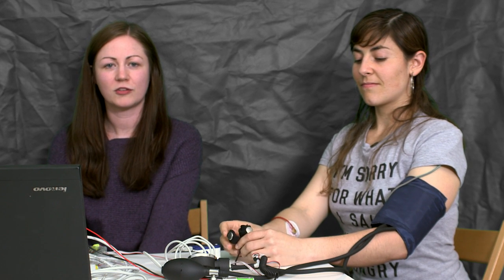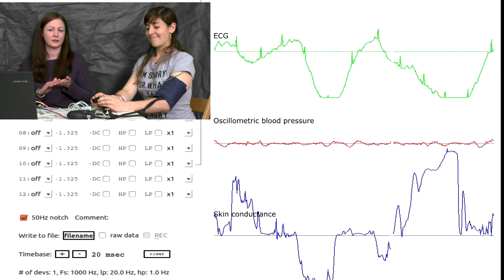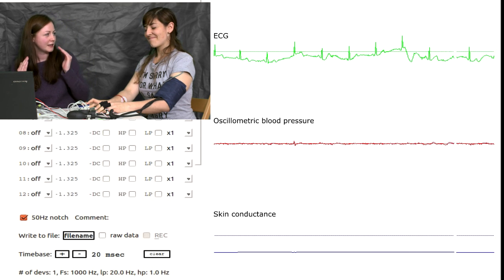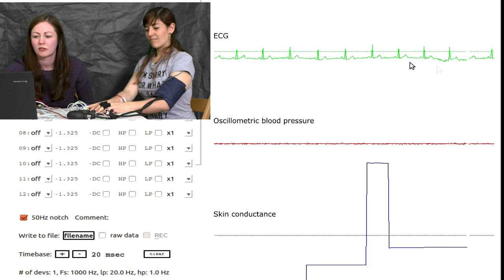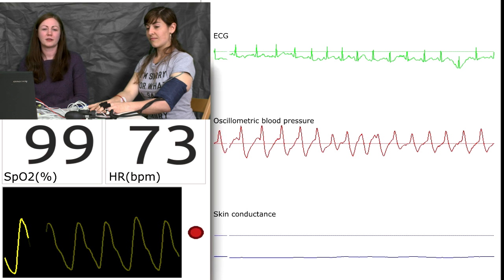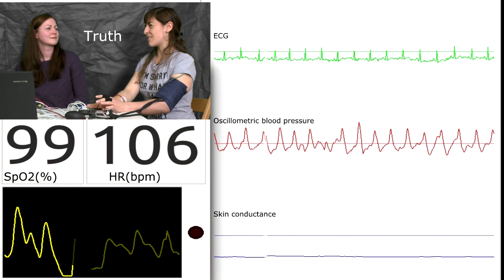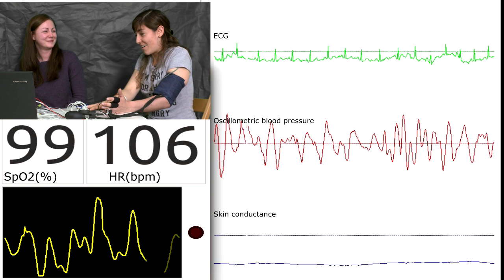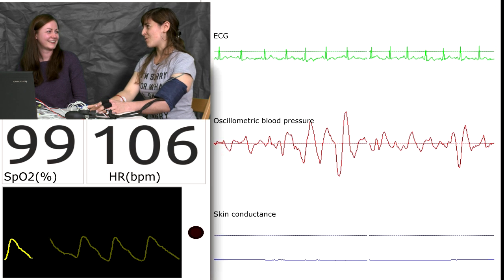The lie detector: You decide if it works!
Cat and Ale demonstrate a 'lie detector' and you can make up your mind if it actually works. Watch the clip and discuss below how many truths and lies where in it.
We have measured skin conductance (voltage divider 10M vs fingers), pulse rate, ECG, blood oxy and oscillometric blood pressure.
Pay close attention especially to the movement artefacts in all channels.
Want to know if you've been right/wrong?